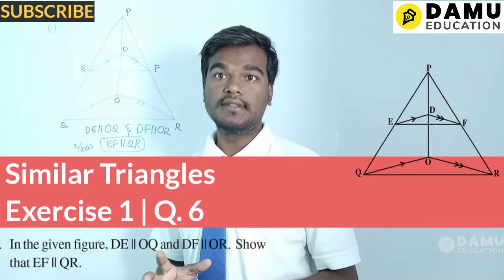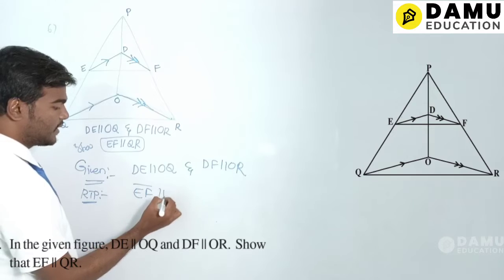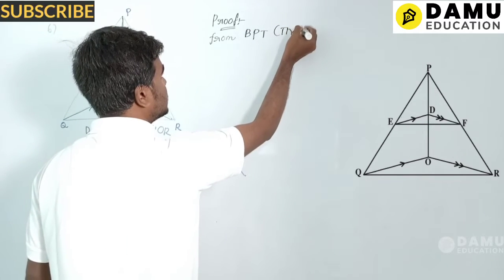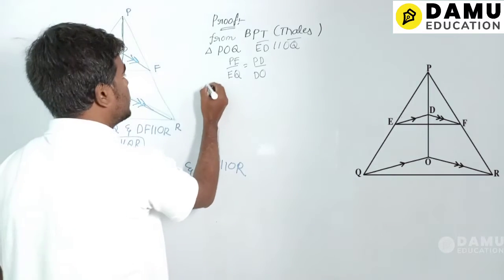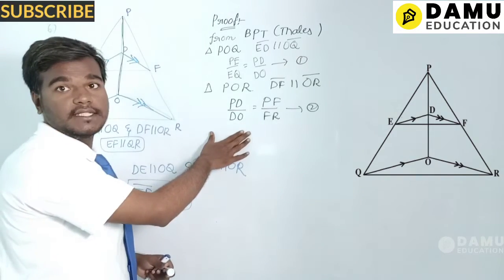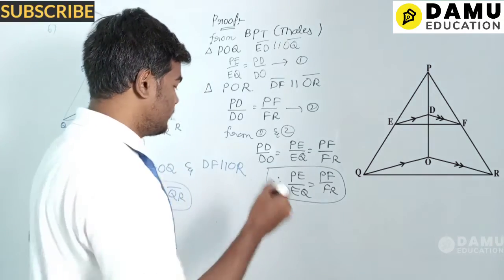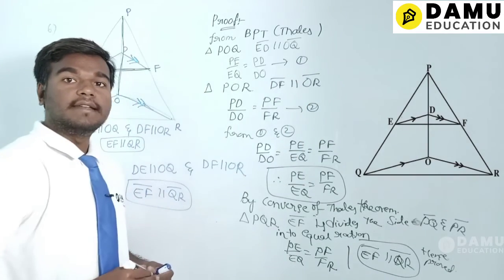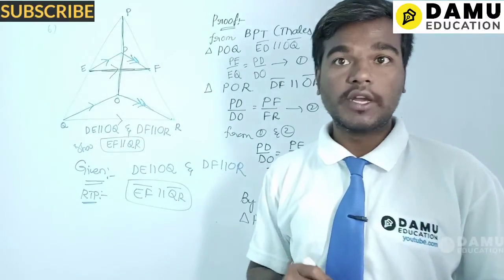Similar Triangles | Ex 1 Q 6 | 10th Class Maths Answers | DamuSir10thClass | Damu Education | AP TS